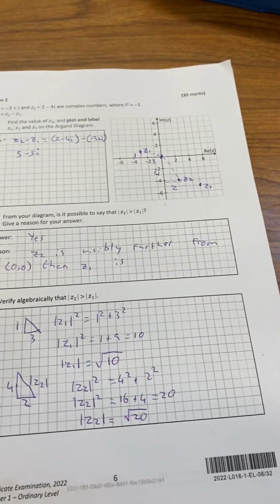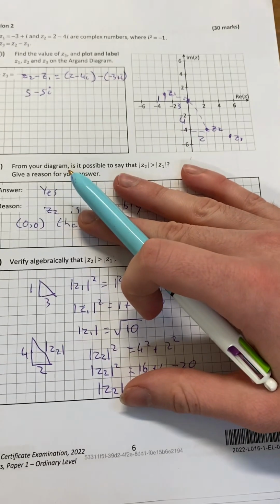6th year q2 solutions